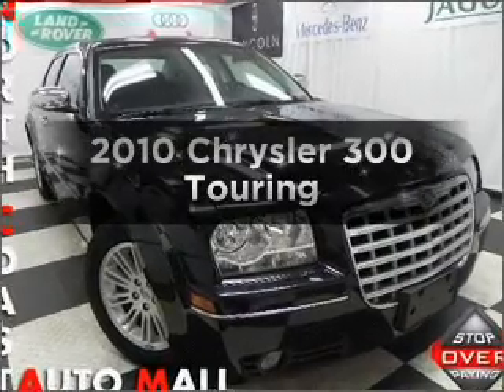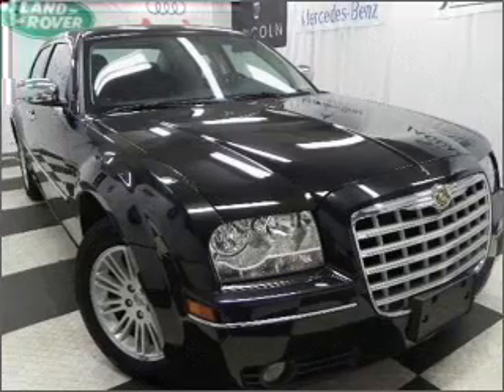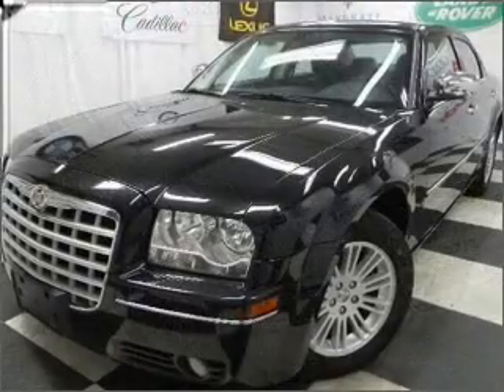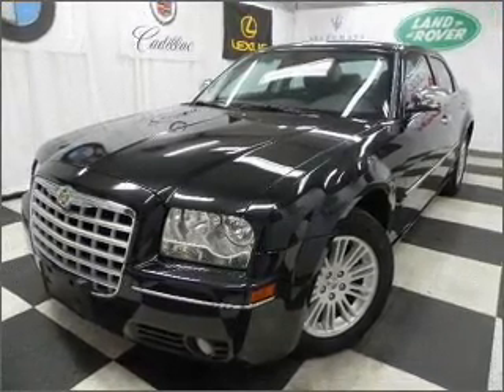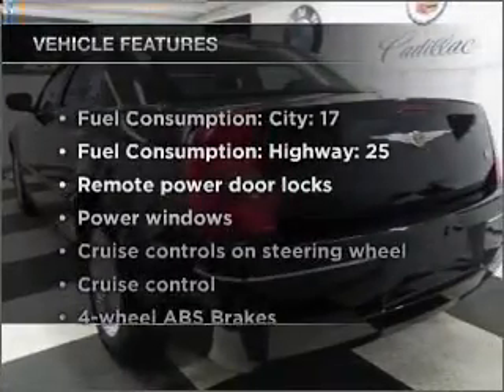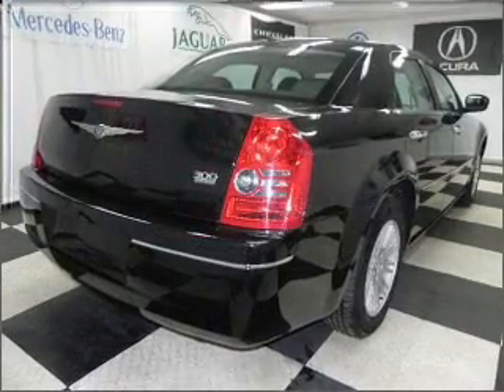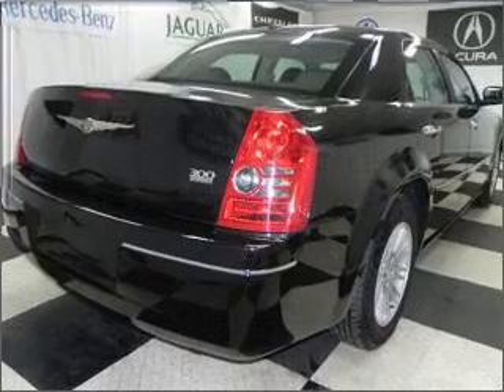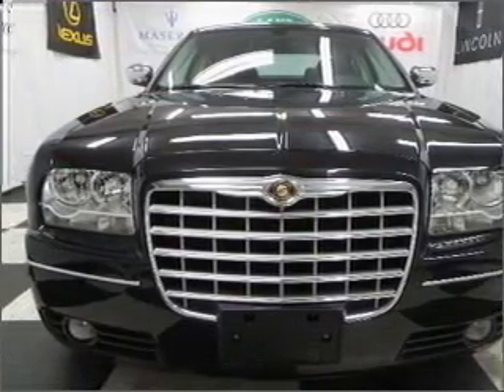2010 Chrysler 300 - Bedford OH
Year: 2010
Make: Chrysler
Model: 300
Trim: Touring
Engine: 3.5 liter 6 cylinder 24 valve
Transmission: 4-Speed Automatic
Color: Brilliant Black Crystal Pearl
Mileage: 20761
Address:
333 Broadway Ave